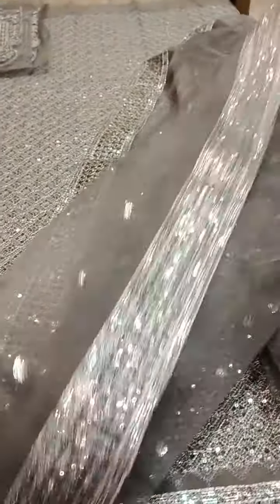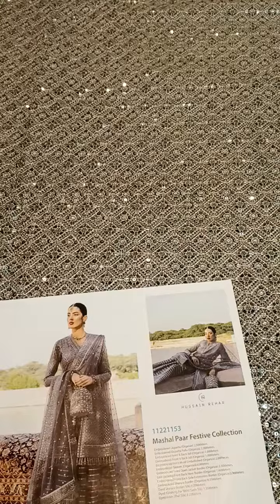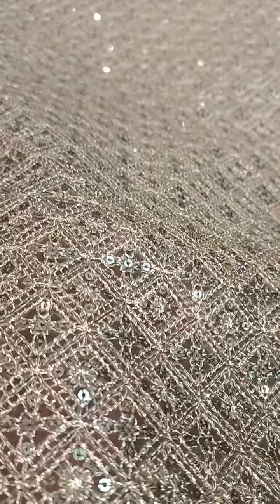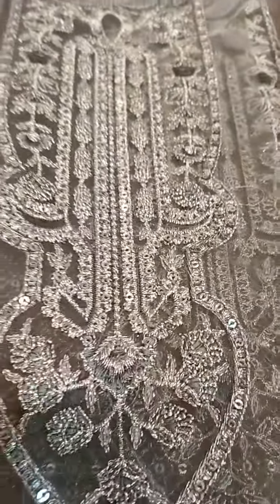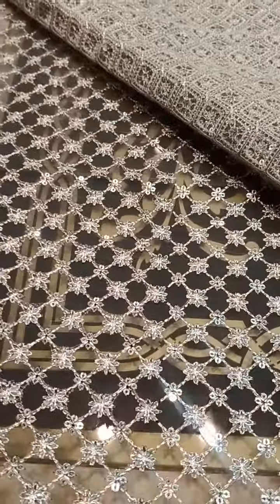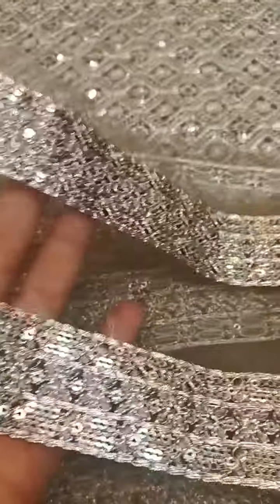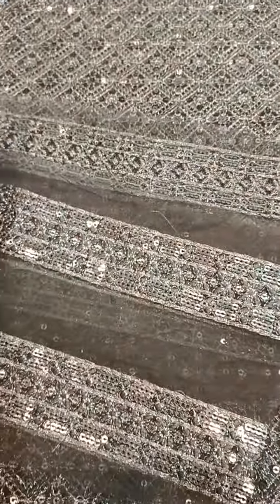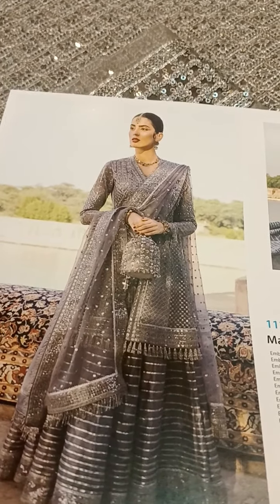HUSSAIN REHAR MASTER KING REPLICA PRICE 13000✨✨✨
13000
Order at: